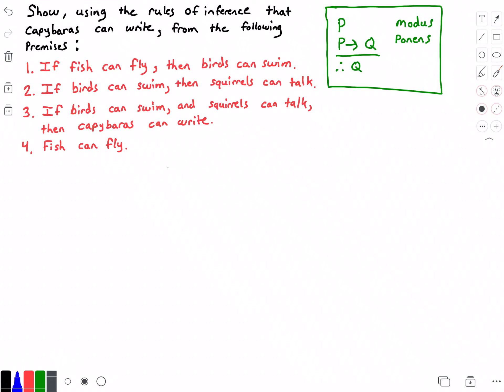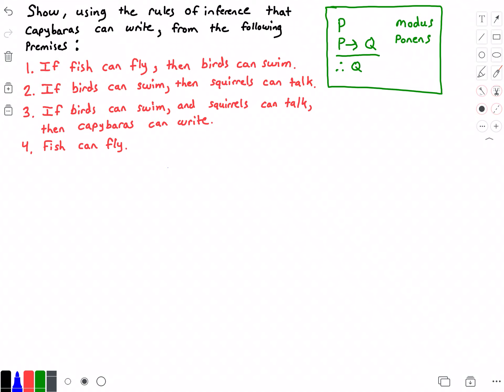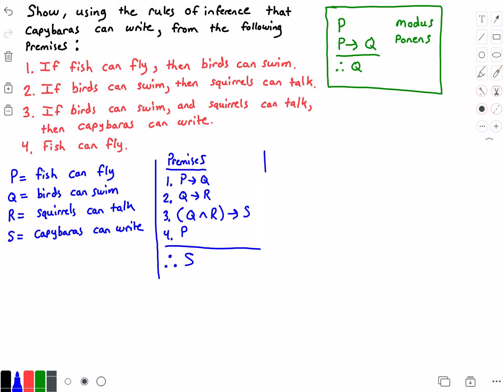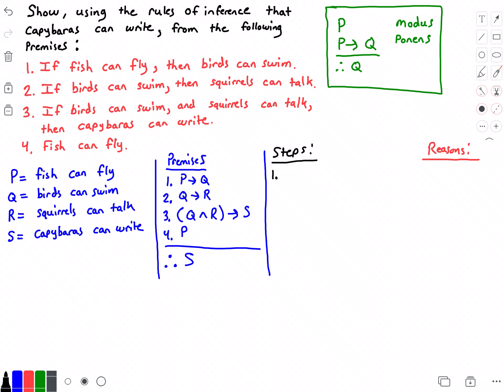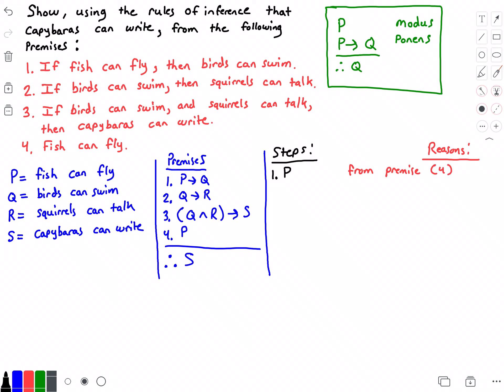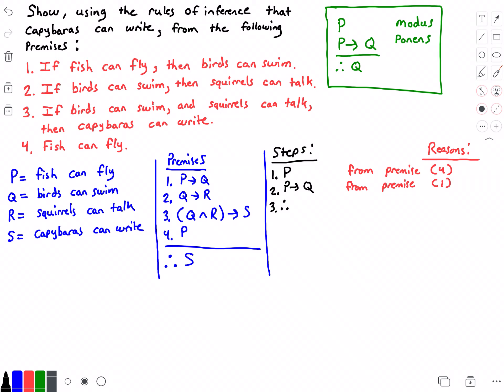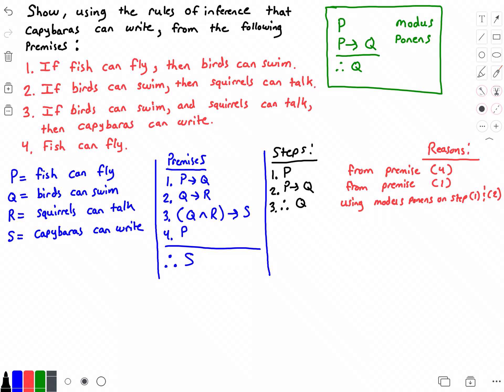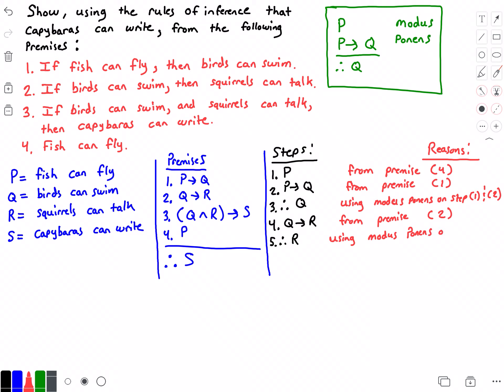Rules of Inference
Rules Of Inference Problem Example

Show using the rules of inference that capybaras can write from the following premises:
1. If fish can fly then birds can swim
2. If birds can swim then squirrels can talk
3. If birds can swim and squirrels can talk, then capybaras can write
4. Fish can fly

♥Helpful Books:
►Algorithm Analysis Books: